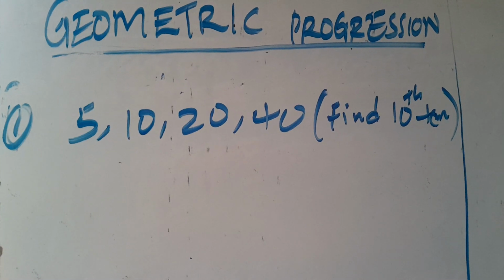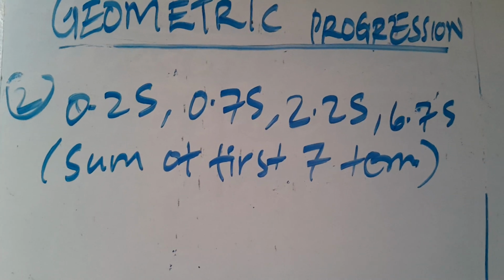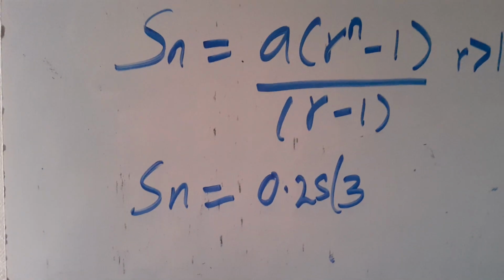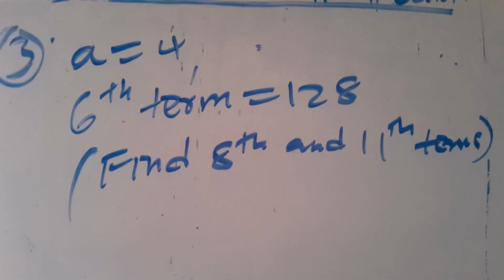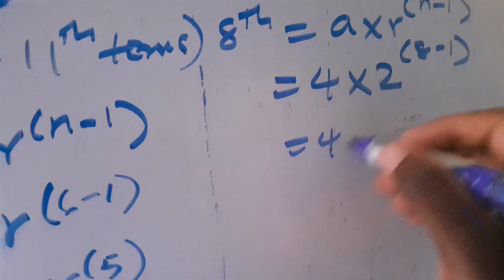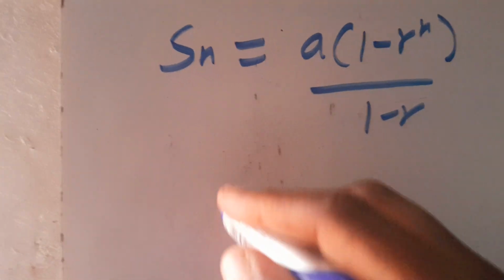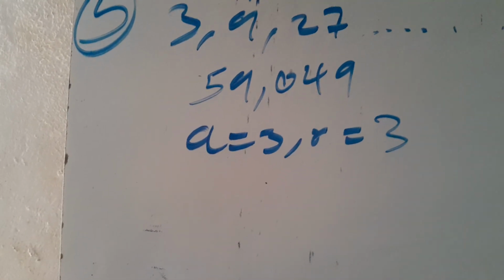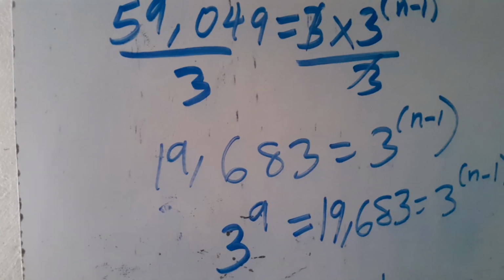GEOMETRIC PROGRESSION....number sequences